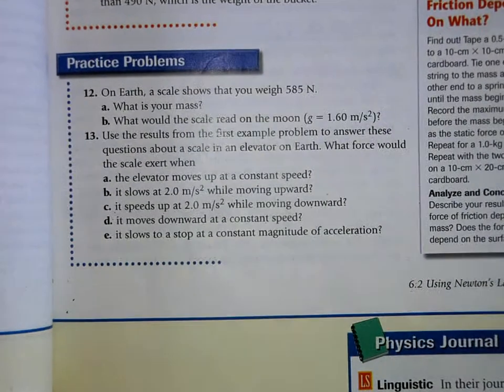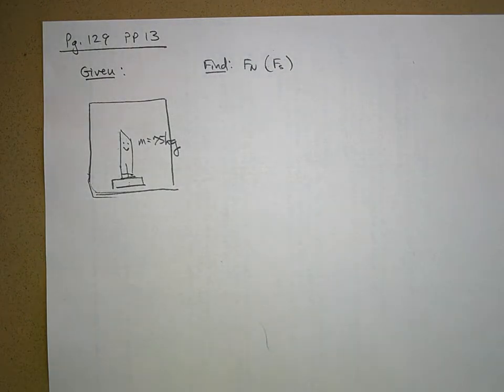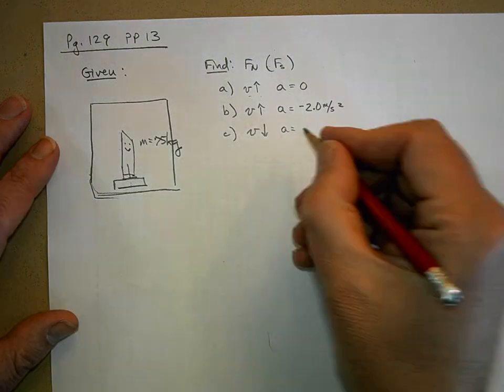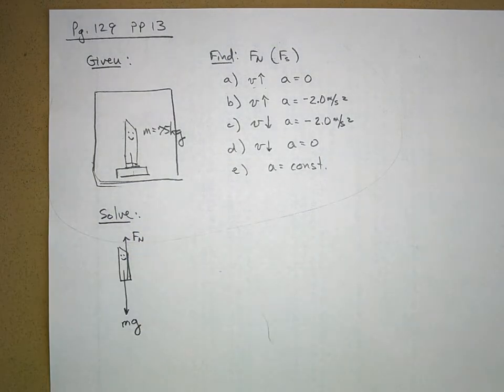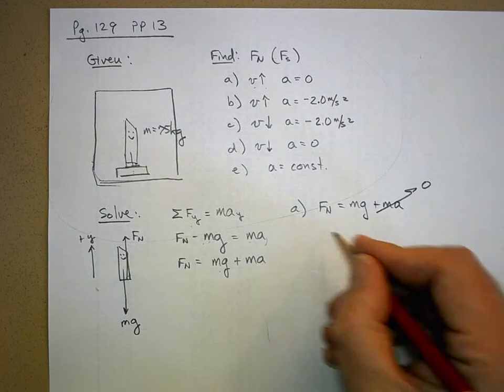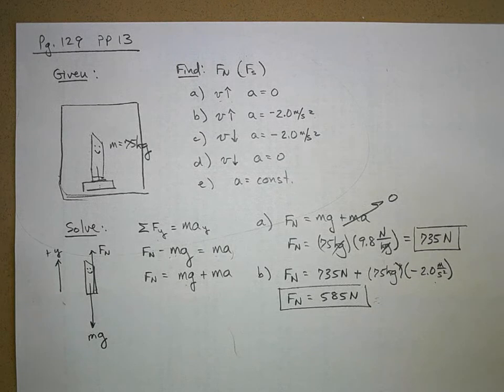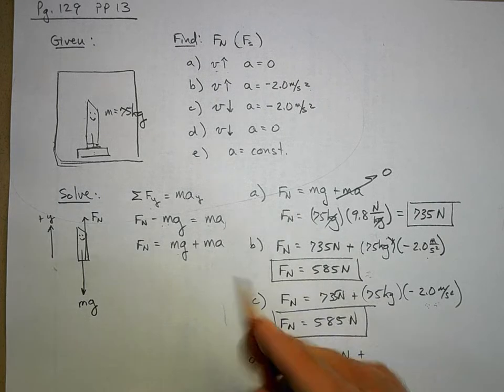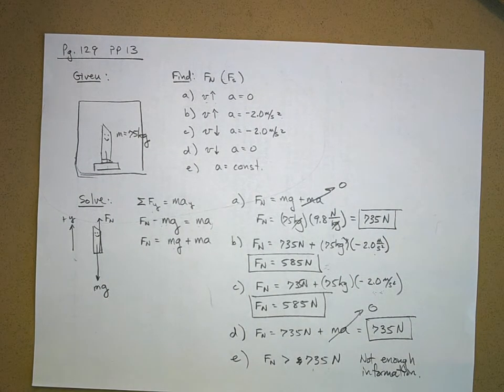PHY U4 Pg129 PP13